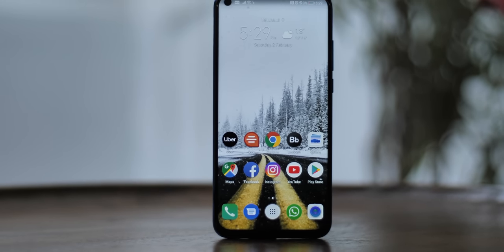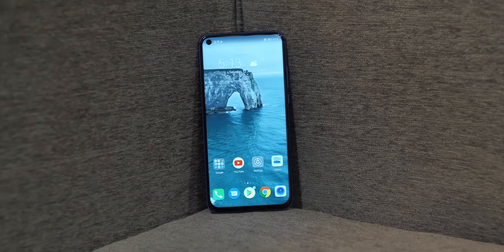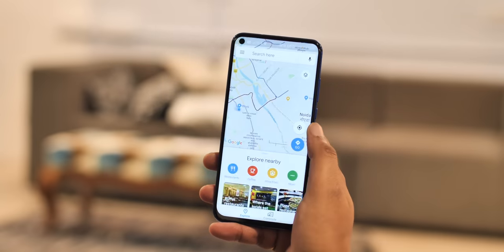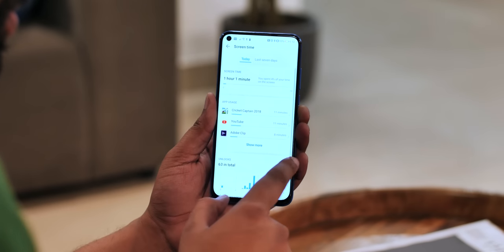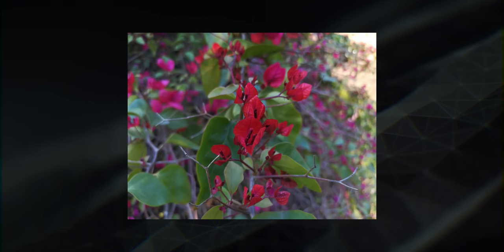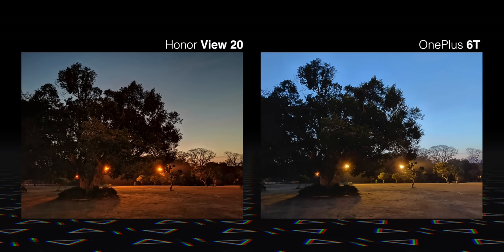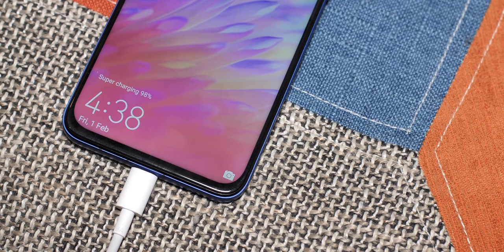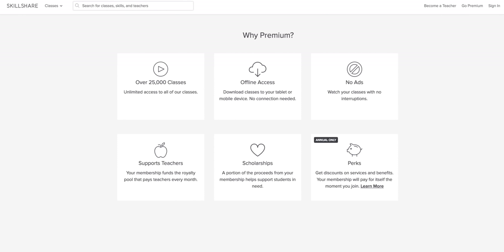Honor View 20 Review: Should You Buy Over OnePlus 6T?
The Honor View 20 was recently launched in India at a starting price of Rs. 37,999, which puts it against the very popular OnePlus 6T. So, how is the Honor View 20's 48MP camera, the Kirin 980's performance, and its battery life. Well, we find out all of that in our Honor View 20 review.

We also pit the Honor View 20 vs OnePlus 6T to find out which phone wins the budget flagship battle.